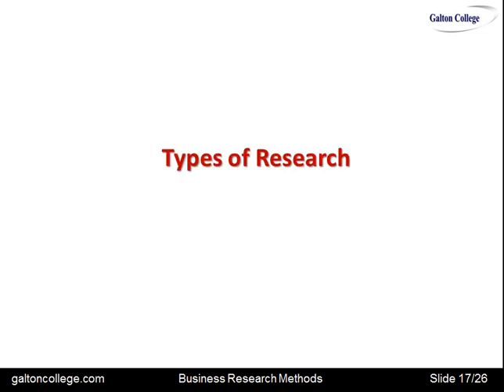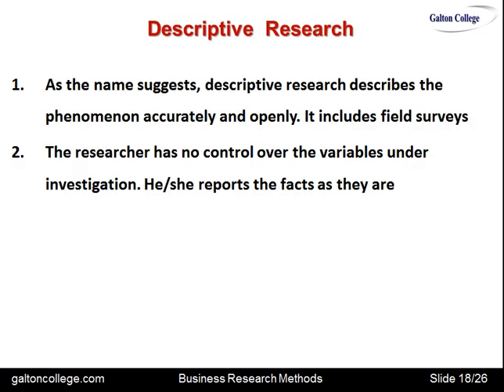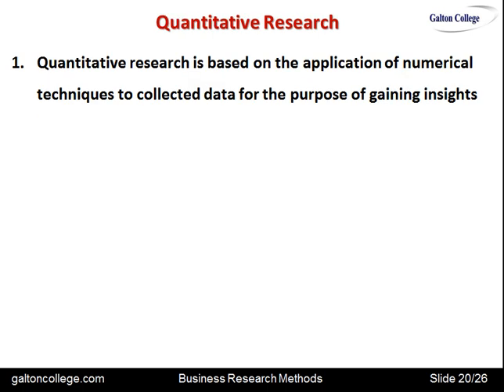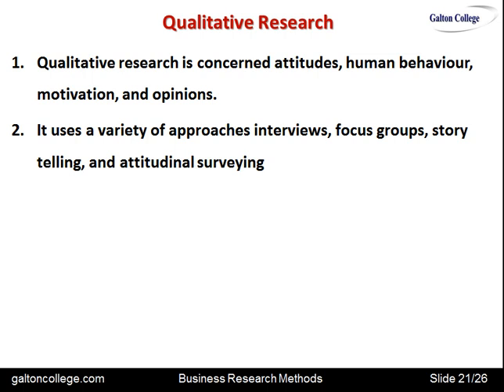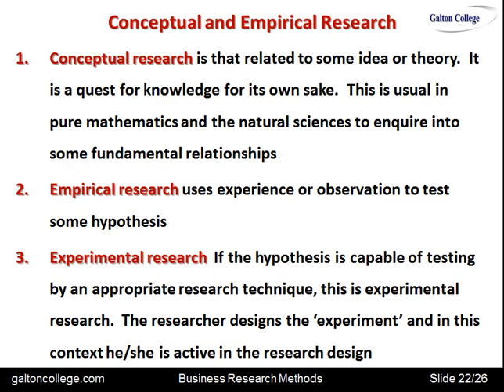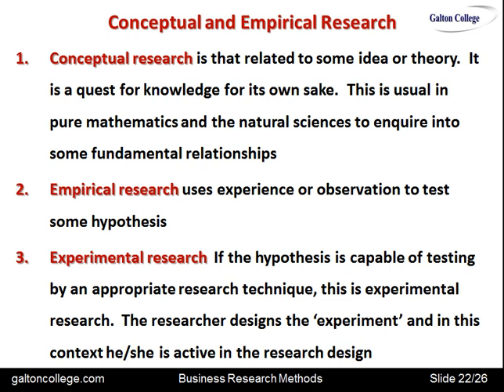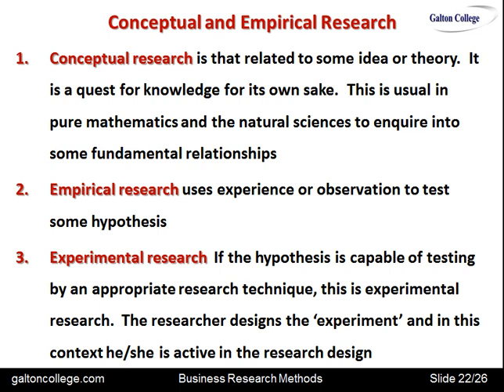Business research Methods 2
Research in business refers to the systematic investigation of issues and questions relevant to the functioning of organizations. The primary goal of business research is to generate knowledge that can inform decision-making and help organizations achieve their objectives. In today's fast-paced business environment, research plays an essential role in staying competitive and adapting to change. In this article, we will explore the uses and methods of research in business.

Uses of Research in Business

Identifying Business Opportunities: Research can help businesses identify new opportunities in the market. By analysing customer needs and preferences, businesses can develop products or services that meet those needs and differentiate themselves from competitors.

Developing Marketing Strategies: Research can provide insights into consumer behaviour, helping businesses understand how customers make purchasing decisions. This knowledge can be used to develop effective marketing strategies and campaigns that resonate with target audiences.

Improving Operations: Research can help businesses identify inefficiencies in their operations and develop solutions to improve productivity and reduce costs. By analysing processes, businesses can identify bottlenecks, streamline workflows, and increase efficiency.

Evaluating Performance: Research can be used to measure the effectiveness of business strategies and initiatives. By collecting and analysing data on key performance indicators (KPIs), businesses can determine if they are meeting their goals and objectives.

Identifying Risks: Research can help businesses identify potential risks and challenges. By conducting a thorough analysis of the market, competitors, and other factors that may impact business operations, businesses can develop strategies to mitigate those risks and minimize the impact of unforeseen events.

Methods of Research in Business

Surveys: Surveys are a popular method of data collection in business research. Surveys typically involve asking a series of questions to a sample of individuals or organizations. Surveys can be conducted online, by phone, or in-person.

Interviews: Interviews involve one-on-one conversations between a researcher and a participant. Interviews can be structured, where the researcher asks a predetermined set of questions, or unstructured, where the conversation is more open-ended.

Focus Groups: Focus groups involve bringing together a small group of individuals to discuss a particular topic. Focus groups are useful for gathering qualitative data, such as opinions and attitudes.

Case Studies: Case studies involve in-depth analysis of a particular situation or organization. Case studies are useful for understanding complex issues and providing insights into specific industries or markets.

Experiments: Experiments involve manipulating one or more variables to test a hypothesis. Experiments are useful for testing cause-and-effect relationships and determining the impact of specific interventions.

Observational Studies: Observational studies involve observing and recording the behaviour of individuals or organizations. Observational studies can be conducted in natural settings, such as in a store or workplace, or in a controlled laboratory environment.

Secondary Data Analysis: Secondary data analysis involves analysing data that has already been collected by other researchers or organizations. Secondary data sources can include government statistics, industry reports, and academic research.

Conclusion

Research is a critical component of business strategy and decision-making. By using a variety of research methods, businesses can gain insights into their customers, competitors, and market trends. This knowledge can be used to develop effective marketing strategies, improve operations, and identify new opportunities. Research also helps businesses identify potential risks and challenges and develop strategies to mitigate those risks. As the business landscape continues to evolve, research will become increasingly important in helping organizations stay competitive and adapt to change.